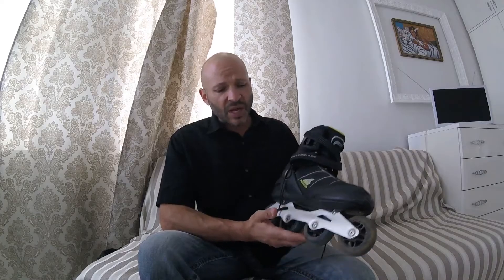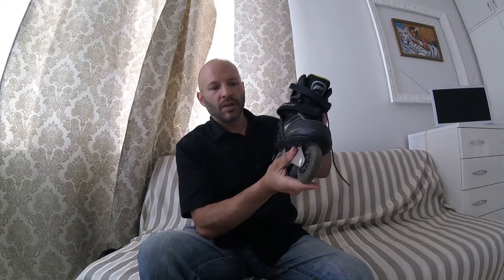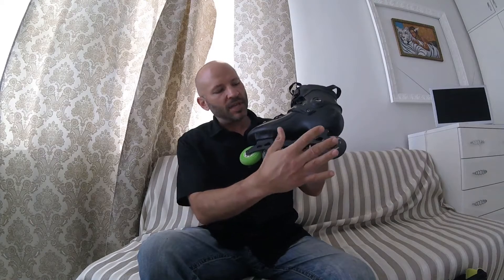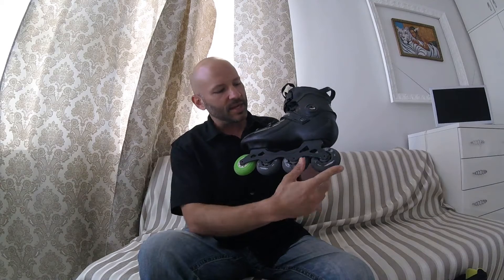WHY I USE FRONT ROCKER - Роккеринг переднего колеса. RUS CC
Why I use a front rocker set up on my inline skates, and how it all began for me. :) «полубанан» роккеринг -Роккеринг переднего колеса.